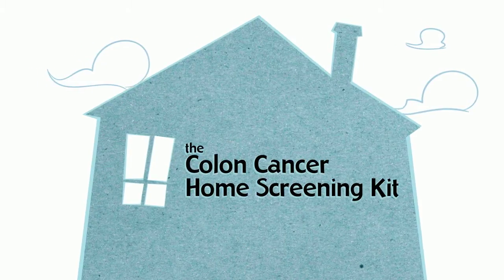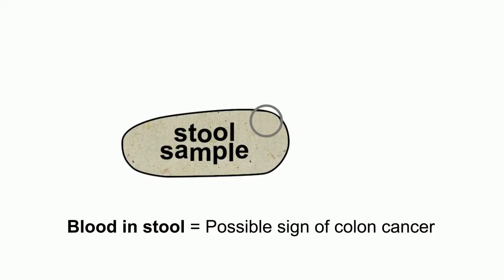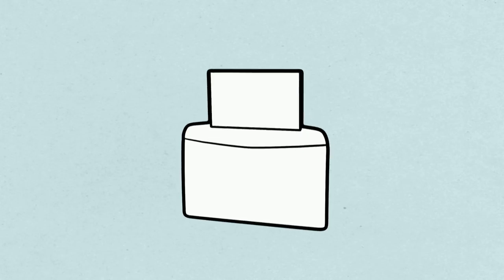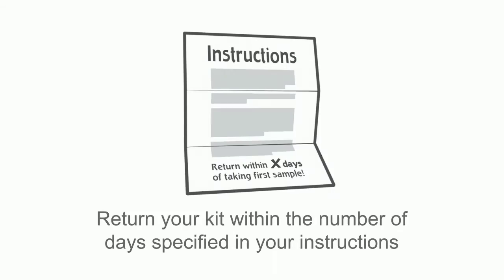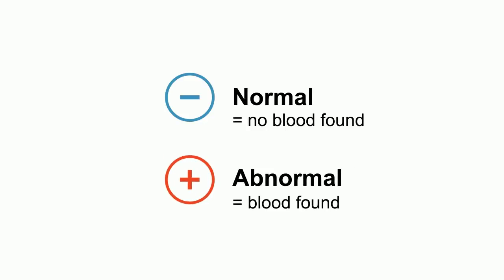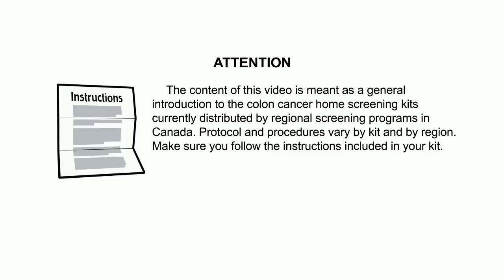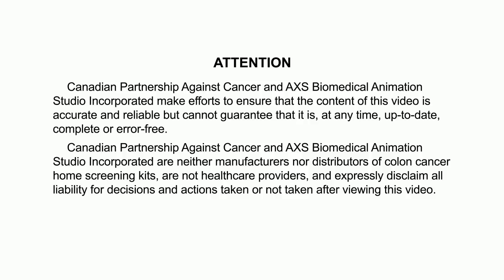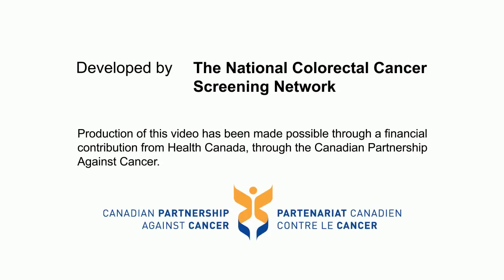Colon Cancer Home Screening Kit - FIT bottle